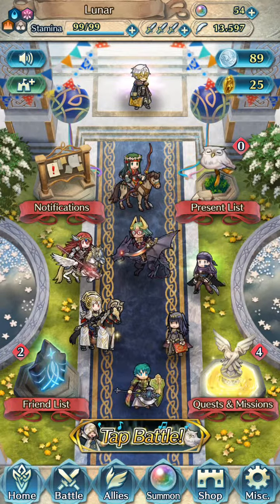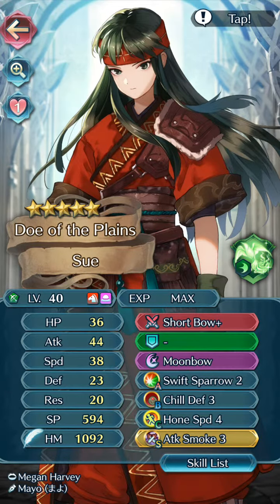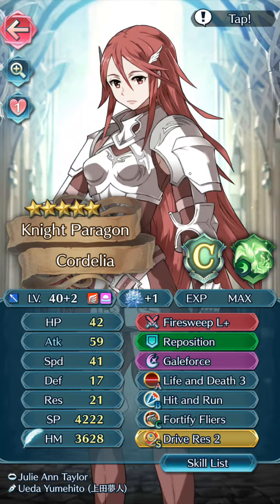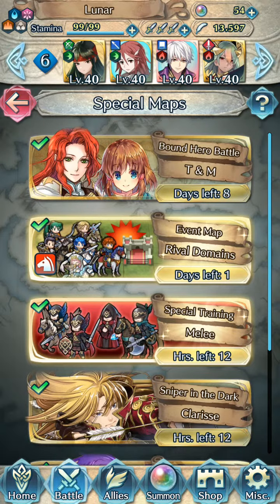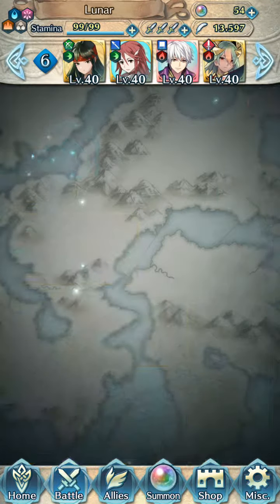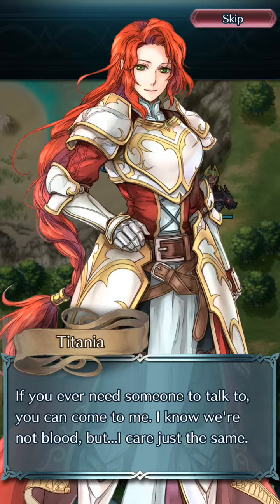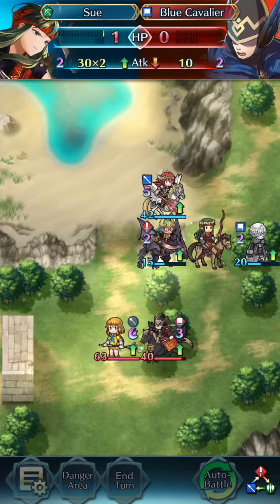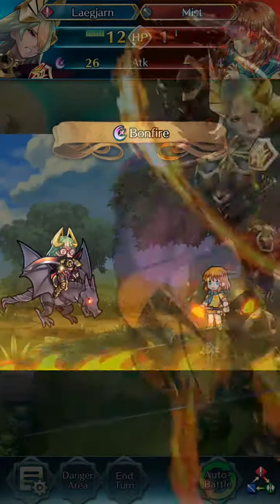Fire Emblem Heroes-Mama Owl-Bound Hero Battle-Titania & Mist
Previously we had Daddy Owl Bartre and we have the Mama Owl Titania.